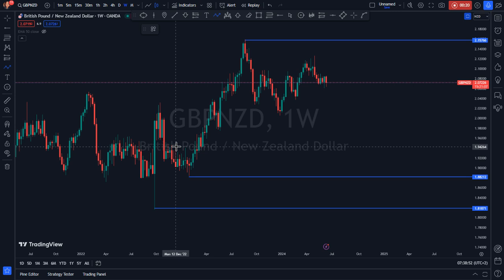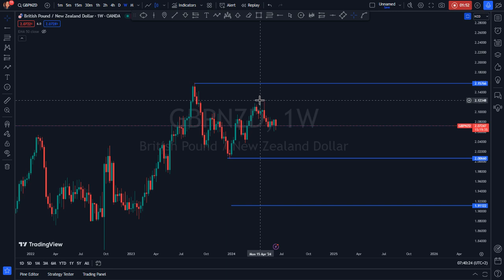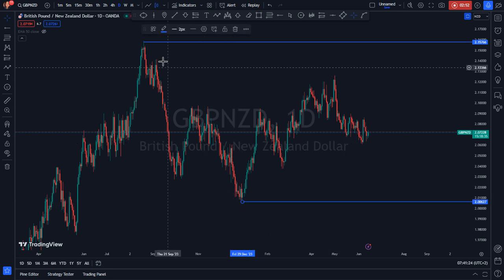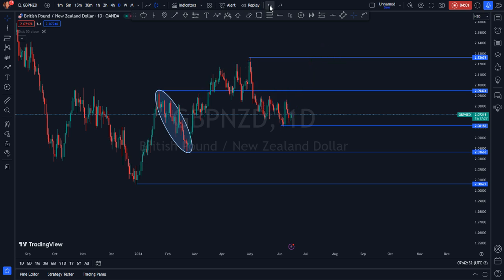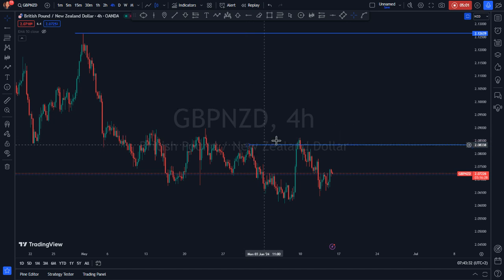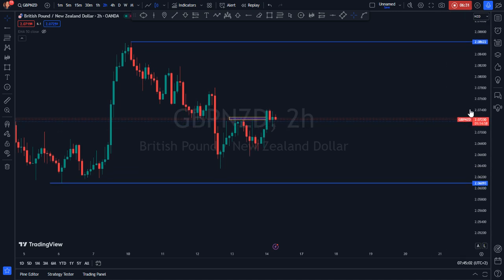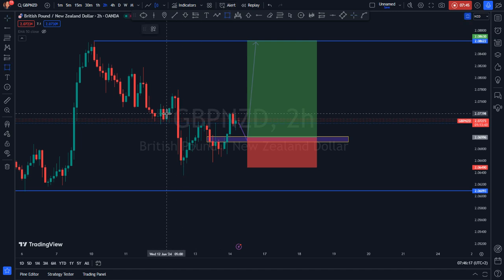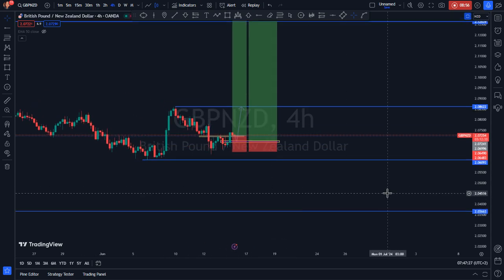GBPNZD Analysis for a beautiful swing trade.